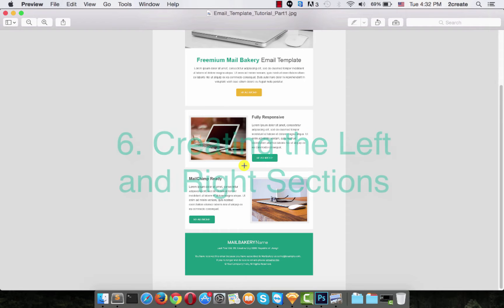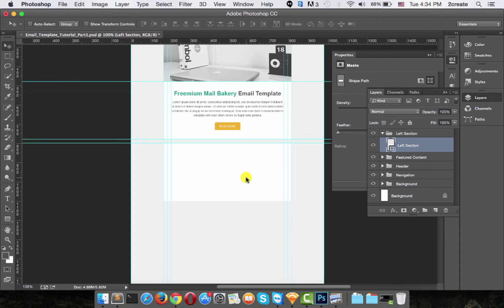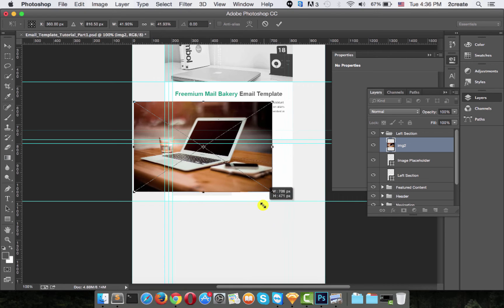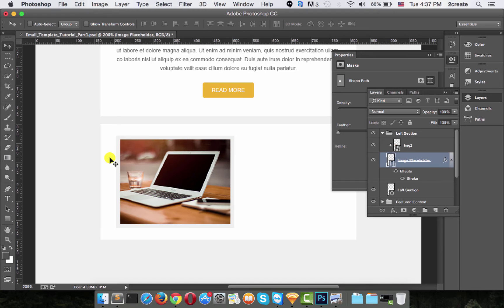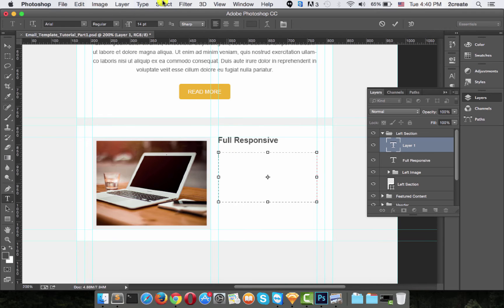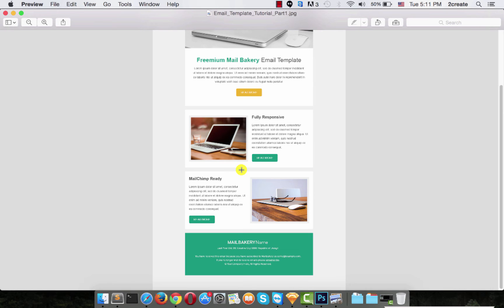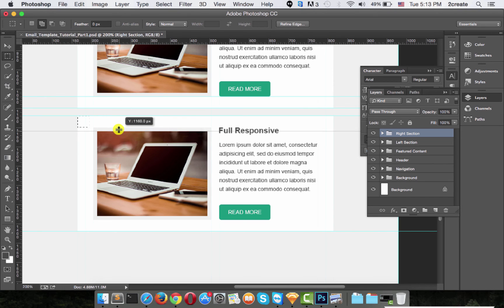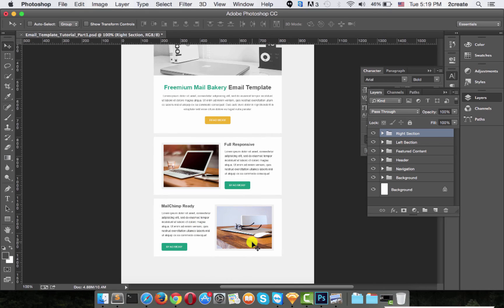How to Design a Newsletter Template Part 6 - Creating the Left and Right Section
Now we will be creating the left and right section of the newsletter template.